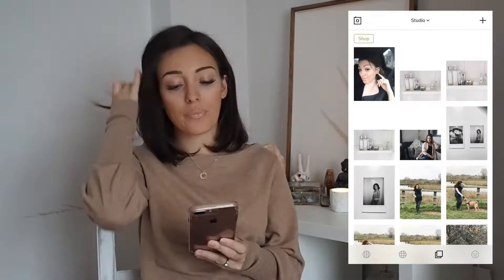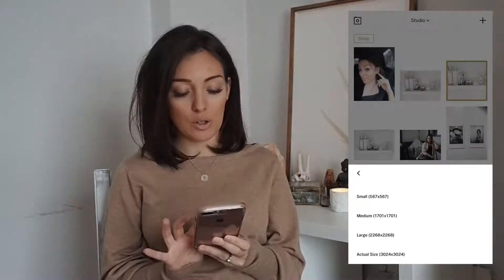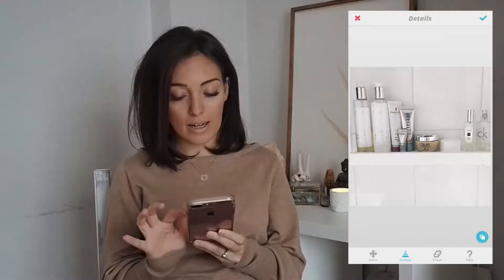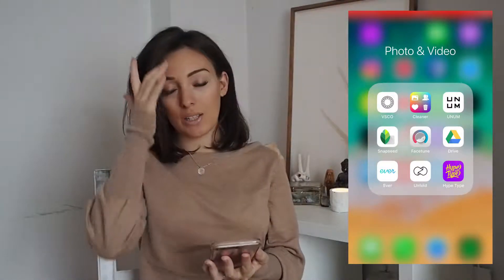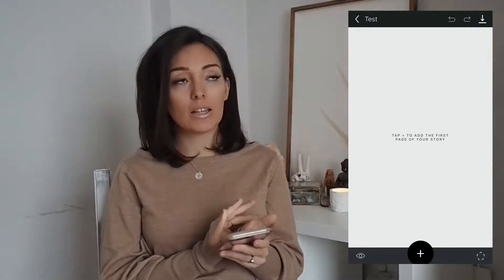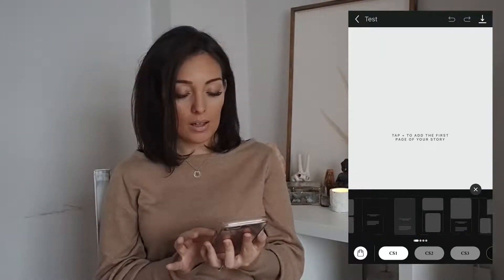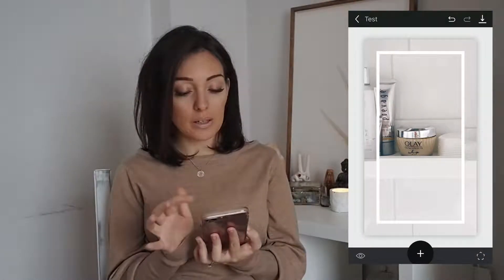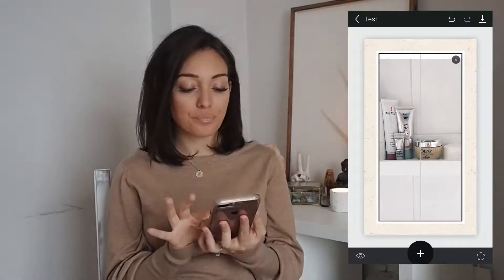Insta Story Tricks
In this video I am sharing the apps I use for my Instagram Story filters. I also share any instagram story hacks that may help you along the way.

APPS USED:
- Vsco
- Facetune
- Unfold

Chrissisblogs